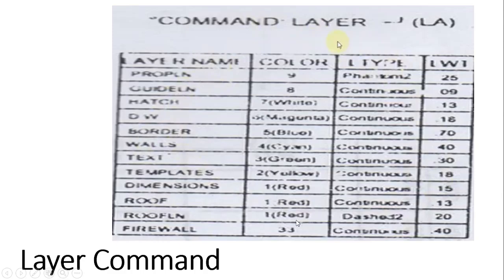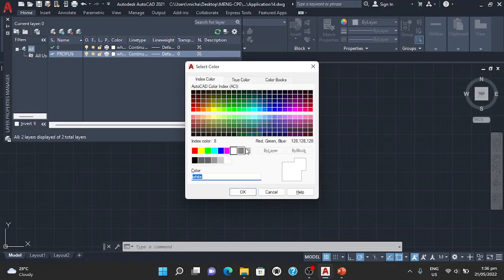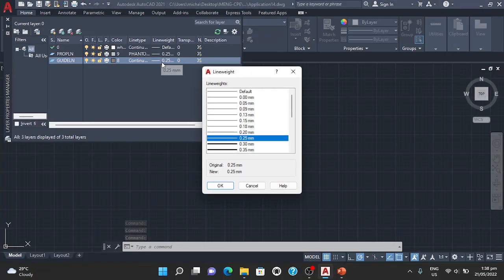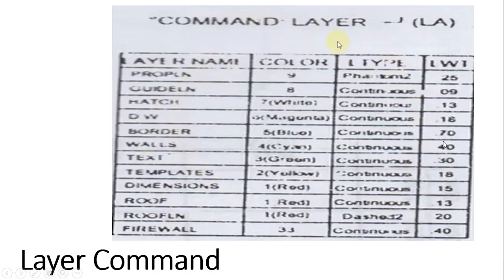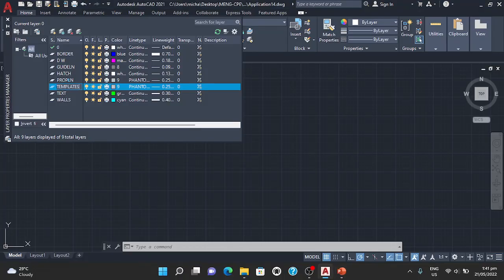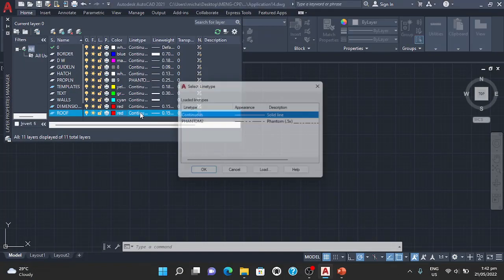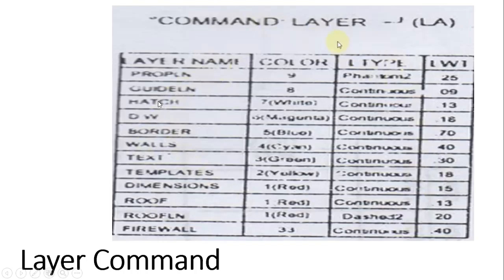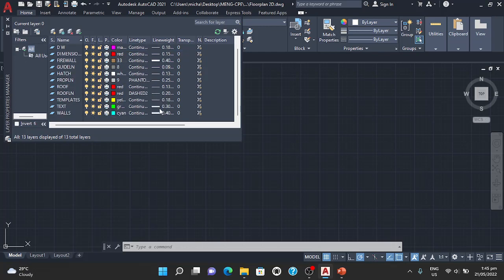AutoCAD Application 14 | Layer Command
This video applies all the techniques in creating layers through Layer Command.